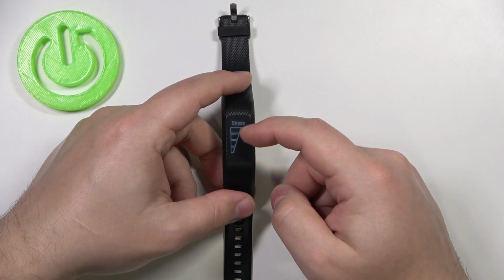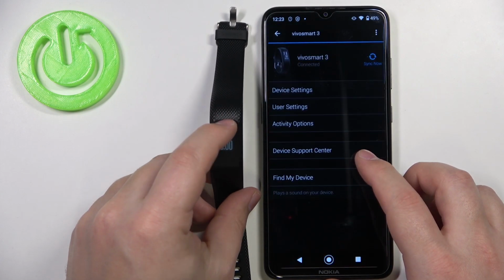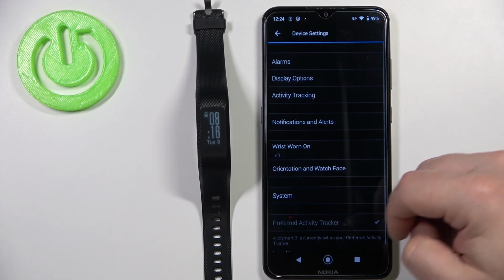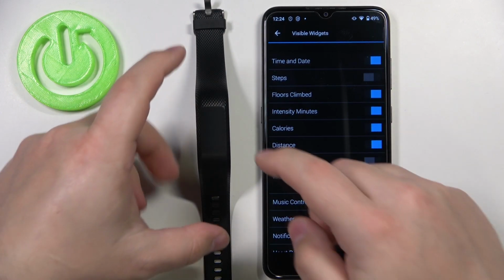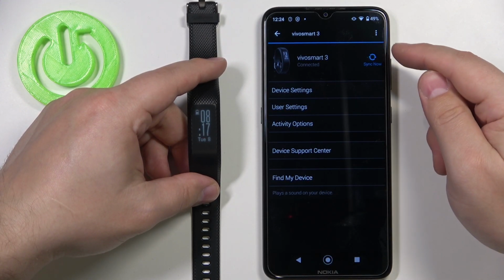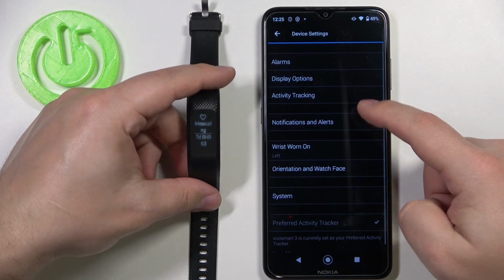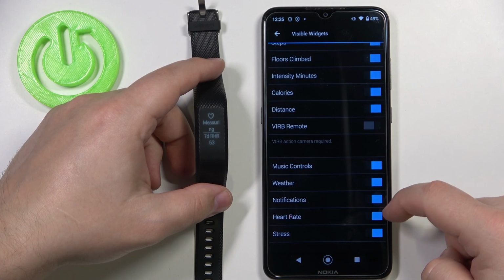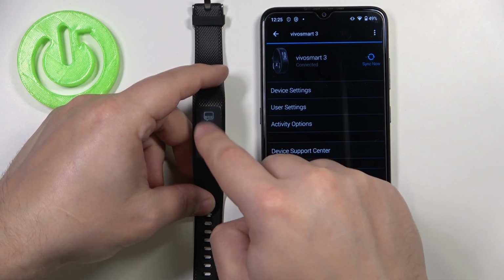How to Customize Widgets on GARMIN Vivosmart 3 – Adjust Home Screen Apps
Read more info about GARMIN Vivosmart 3:
What is the best way to manage widgets on GARMIN Vivosmart 3? Are you looking for a way to personalize your Garmin home screen applications? Our next tutorial shows you how to quickly and easily customize the GARMIN Vivosmart 3 home screen. You can edit widgets on your Garmin watch by using the instructions above. Follow these instructions and you will be able to customize widgets on your Garmin band without any problems. How to add widgets to a Garmin band's quick menu is detailed in the following tutorial. GARMIN Vivosmart 3 users can find many helpful tutorials on our HardReset.info YouTube channel.

How to edit widgets on GARMIN Vivosmart 3? How to personalize the home screen in GARMIN Vivosmart 3? How to customize apps on GARMIN Vivosmart 3? How to add widgets on GARMIN Vivosmart 3? How to delete widgets on GARMIN Vivosmart 3? How to manage widgets on GARMIN Vivosmart 3?